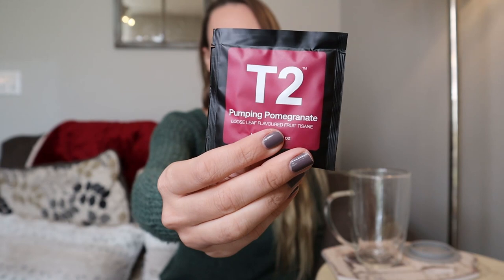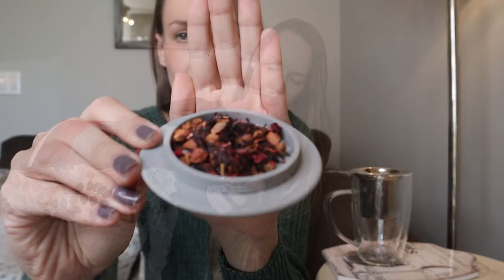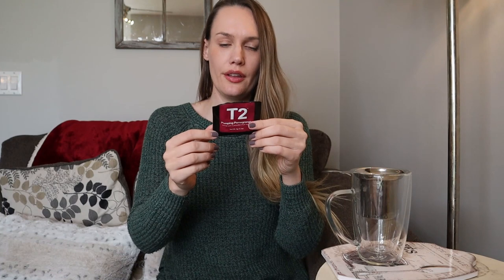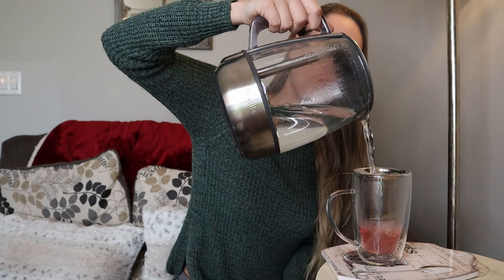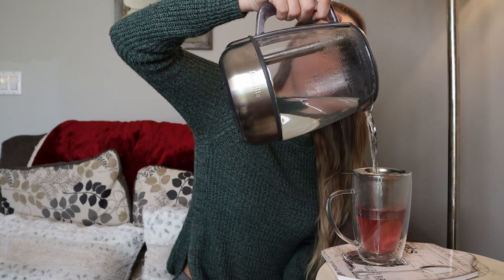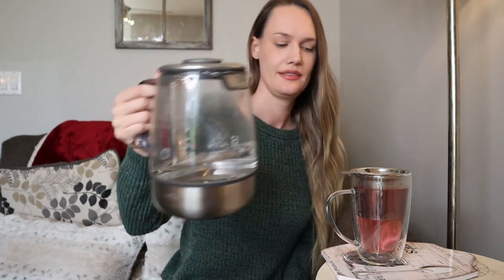Pumping Pomegranate | T2 Review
Here is my review of T2's tisane tea, Pumping Pomegranate!